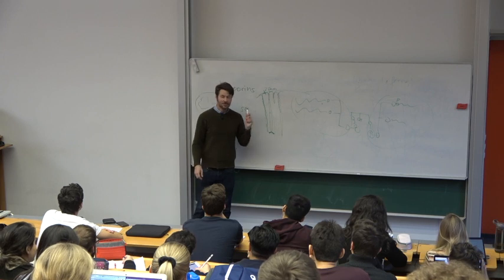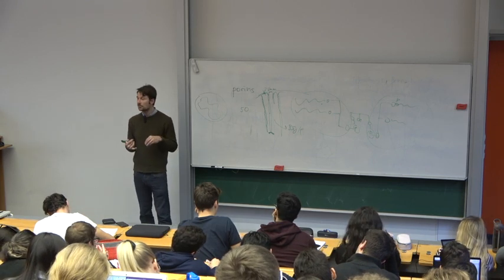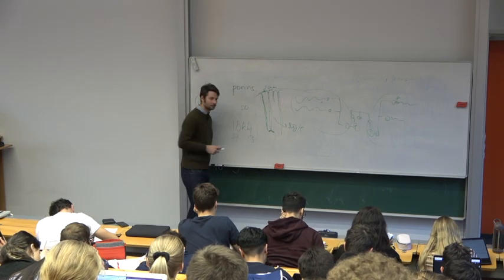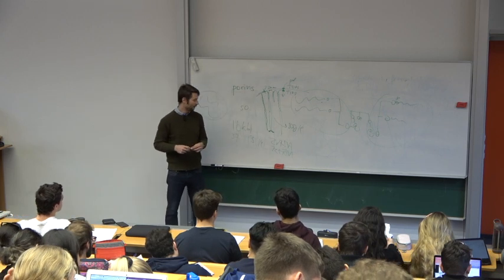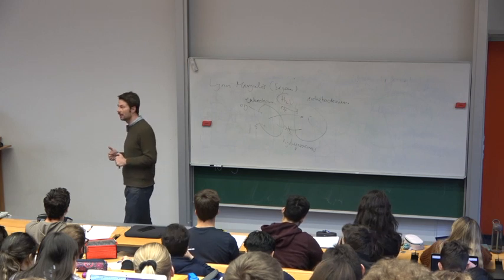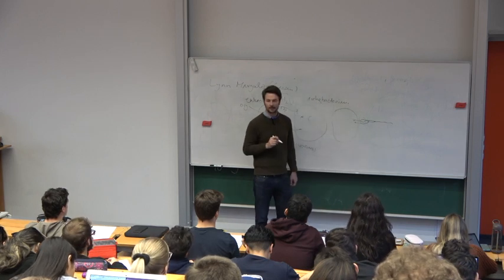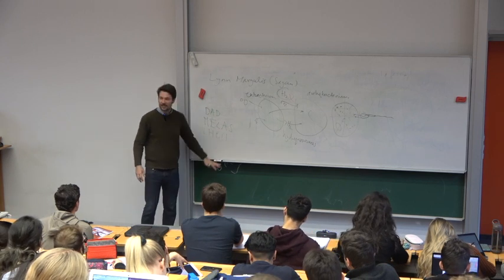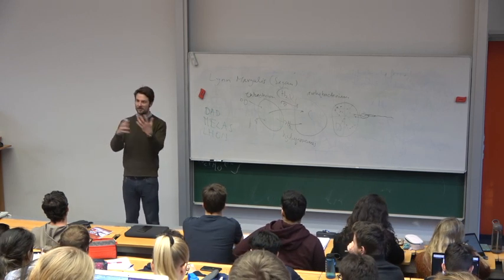What are mitochondria 2019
Billions of years ago two bacteria liked each other very much and decided to live together. We are one of their offspring.